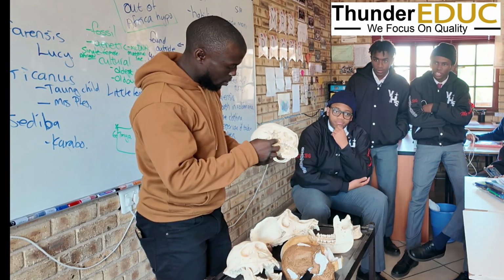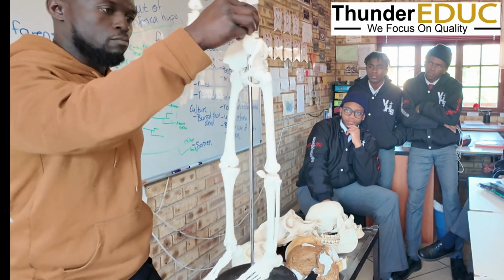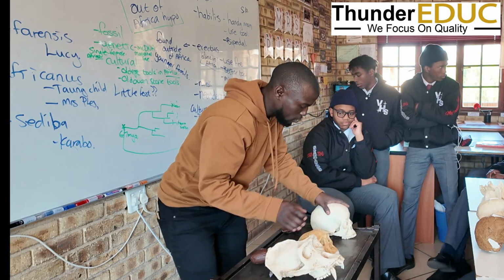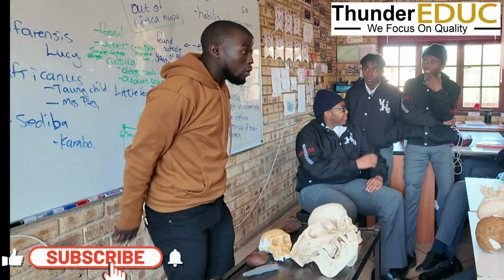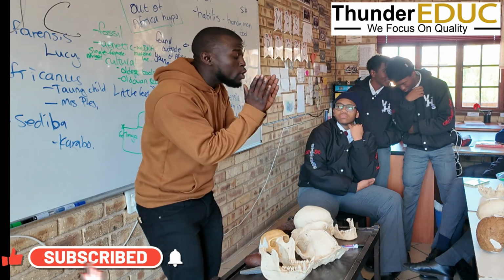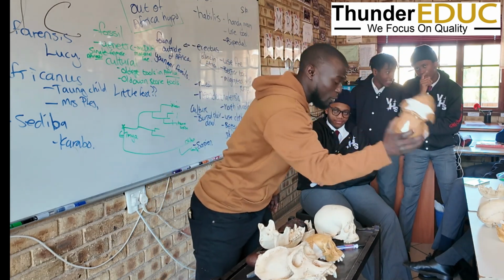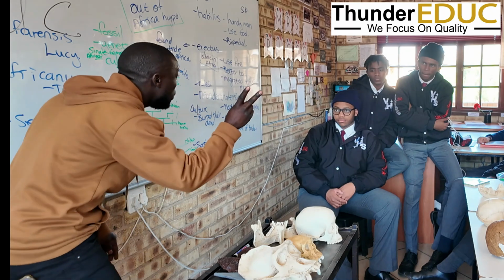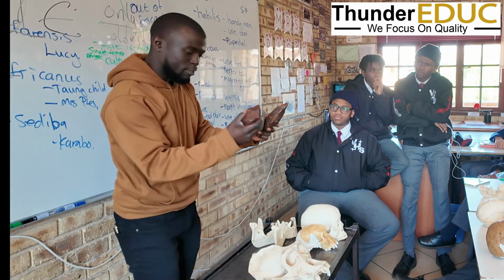GRADE 12 life sciences : HUMMAN EVOLUTION LIVE IN JOHANNESBURG BY M SAIDI